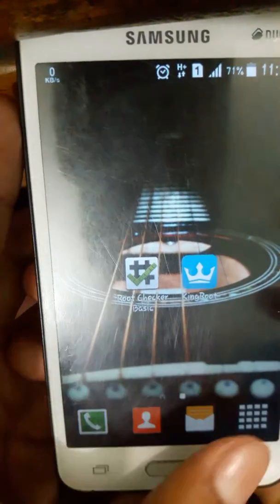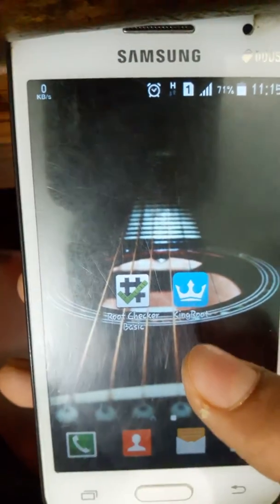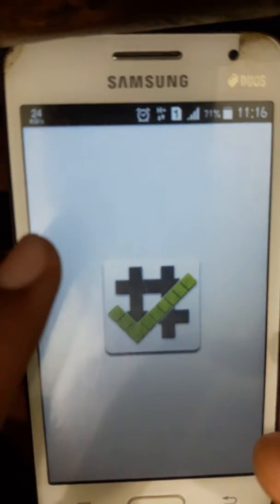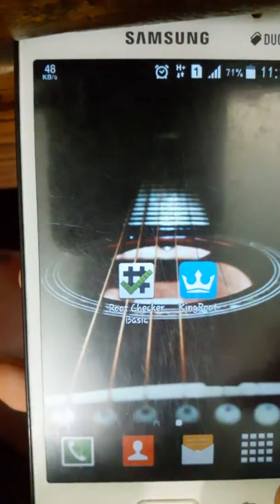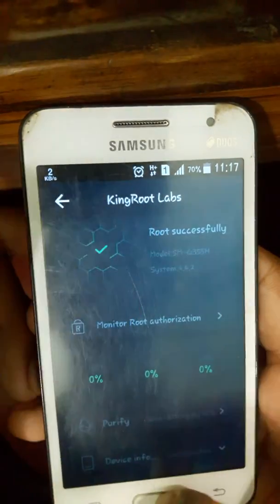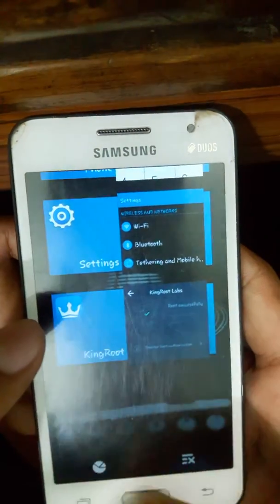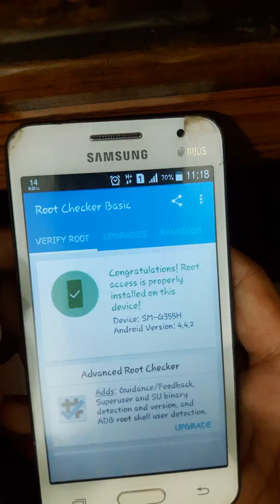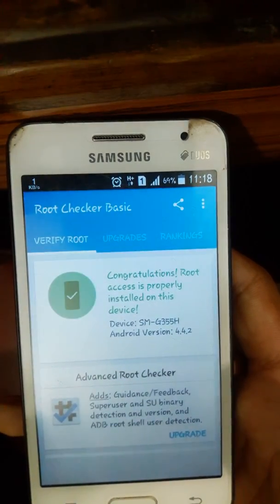ROOT!! ONE TAP ROOT ANY ANDROID DEVICE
here install kingroot ... than follow the video ...